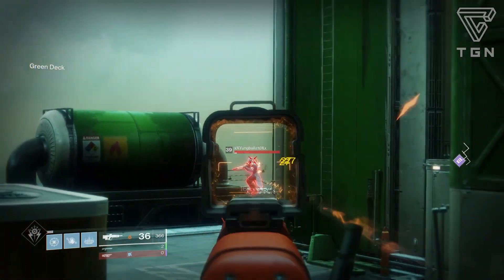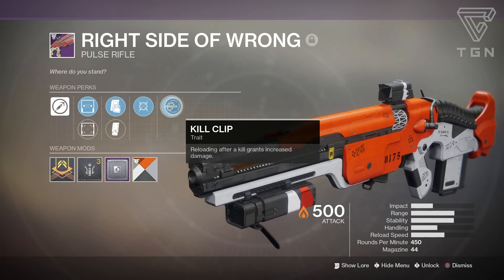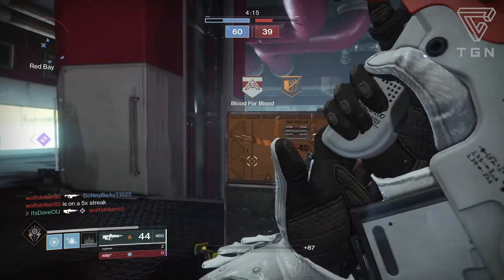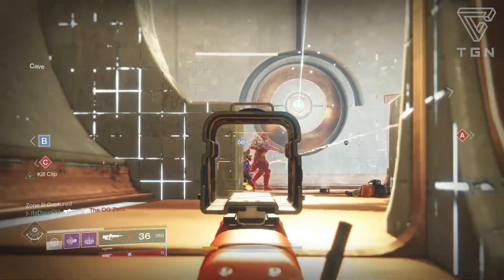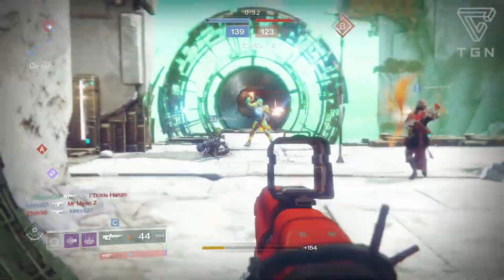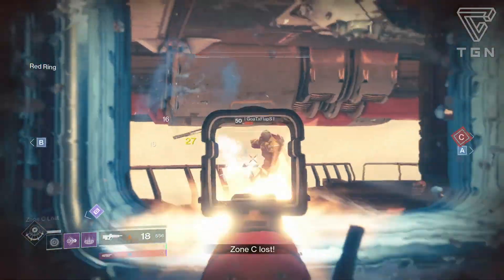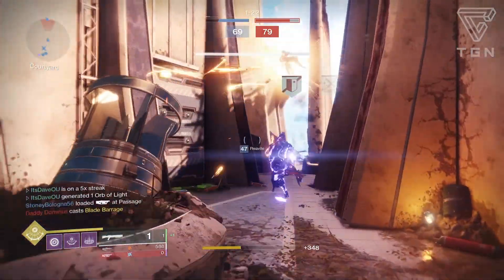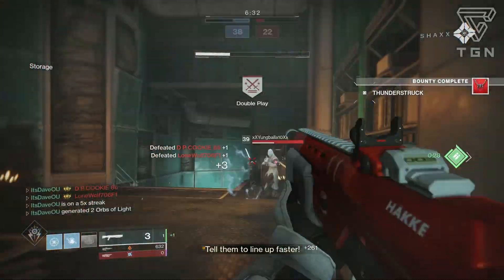Destiny 2: Right Side of Wrong Weapon Review! | New Aggressive Burst Pulse Rifle! (Forsaken)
Destiny 2: Forsaken - Right Side of Wrong Weapon Review // This is a new Aggressive Burst pulse rifle to come into Forsaken, and are really good for PVP with a fast TTK!